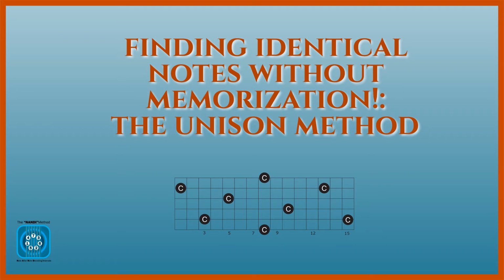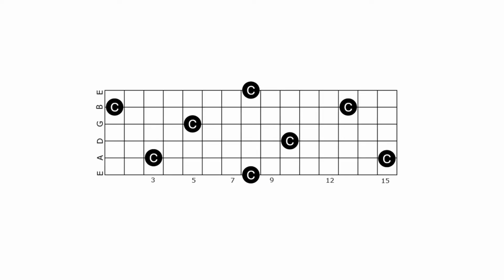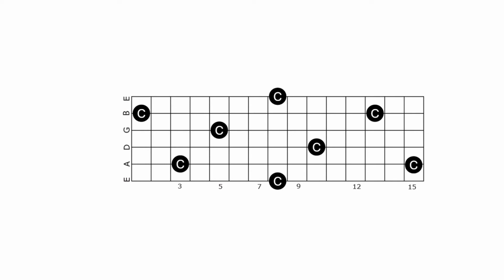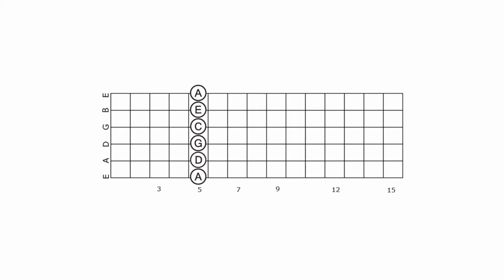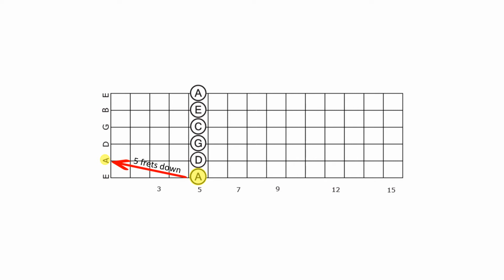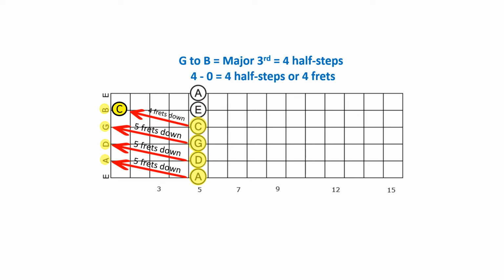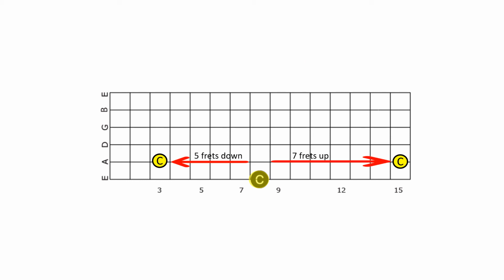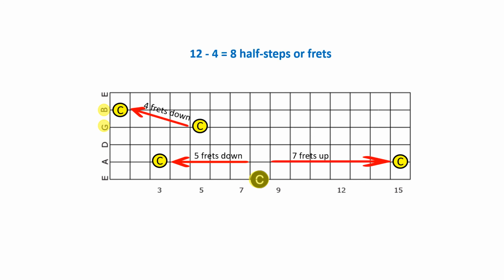Find Identical Notes on Adjacent Strings Without Memorization!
Learn how to use simple math to figure out fret locations of note C on adjacent strings without memorization!

Download our mobile app Identical Notes (only 99¢!) within "Guitar Intervals Unleashed":
Links to related content: